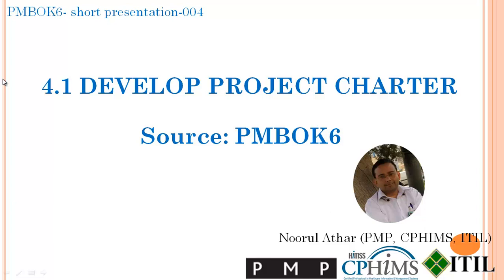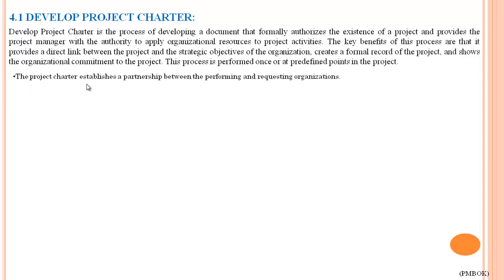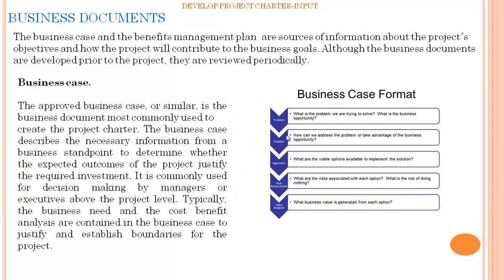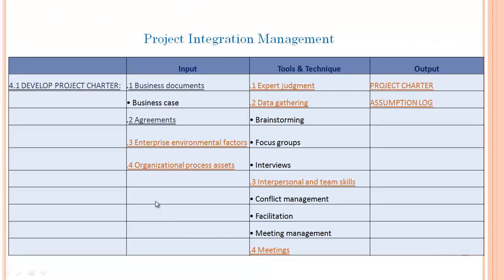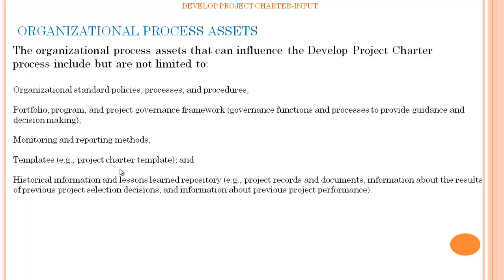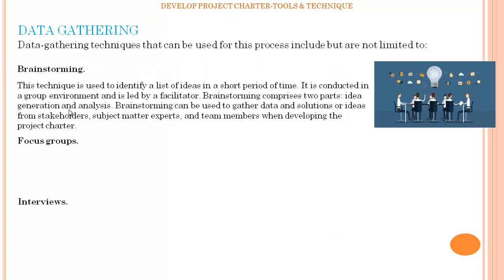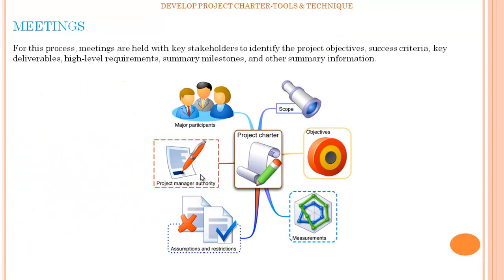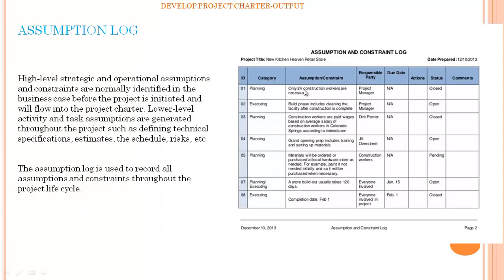PMP6 -004, Develop Project Charter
Develop Project Charter is the process of developing a document that formally authorizes the existence of a project and provides the project manager with the authority to apply organizational resources to project activities. The key benefits of this process are that it provides a direct link between the project and the strategic objectives of the organization, creates a formal record of the project, and shows the organizational commitment to the project. This process is performed once or at predefined points in the project.